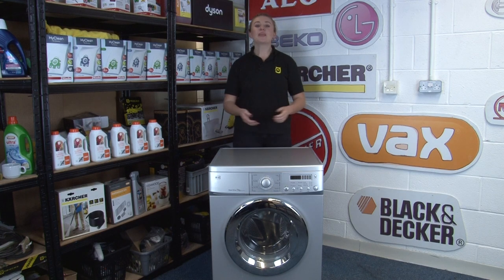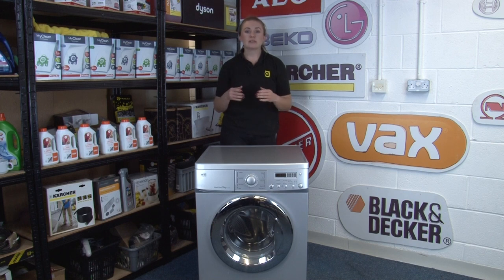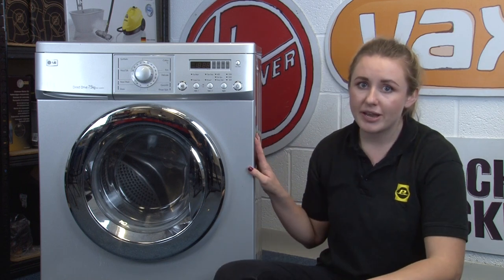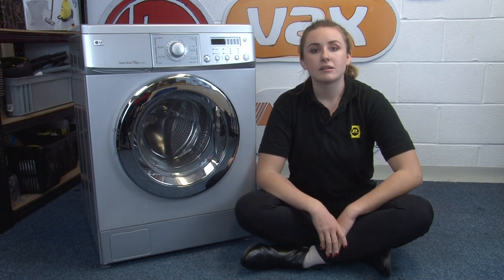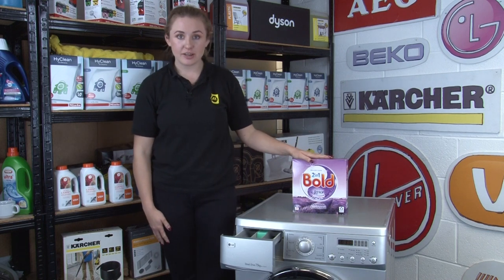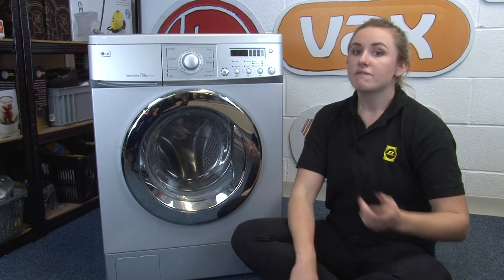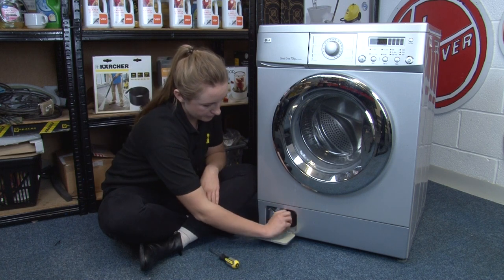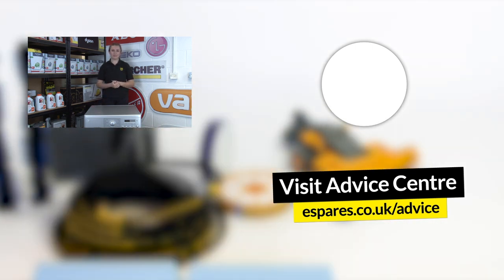Energy Saving Tips For Your Washing Machine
In this video, Amy passes on some handy tips to help you run your washing machine more efficiently and save you money on your energy bills.

A well-maintained appliance runs more efficiently, uses less energy and lasts for longer without breaking down. Amy takes you through the steps that will keep your machine as energy-efficient as possible.

Uneven loads can not only affect the outcome of your wash but also put wear and tear on the internal parts of your washer too.

Limescale is a particularly harmful build-up that can cause big problems inside your washing machine. Head over to our website to view our best-selling limescale remover for washing machines and dishwashers and see what our customers have to say about it

If you ever find there are some unwanted items stuck inside your washing machine drum, don't worry. Just click on the handy video down below that will help you remove them right away:

Follow the simple and easy steps in this video to ensure your washing machine is as energy-efficient as possible. This will prolong its life, protect the environment and save you money too.

0:00 Introducing the video
0:43 Why you should try to run full washing loads
1:08 Learn about washing cycles
1:48 The quick cycle and eco wash benefits
2:11 How to wash heavier items
2:53 Dealing with a noisy or shaking machine
3:10 Suggested video: How to Prevent a Washing Machines Shaking and Spinning Noisily
3:13 Tips for when buying a new machine
3:25 Energy saving when you have a faulty washing machine
3:39 Why you should avoid using too much detergent
4:17 Important washing machine maintenance tips
4:45 Our eSpares washing machine & dishwasher cleaner
4:54 Cleaning the washing machine filter
5:30 The best way to wash small or delicate items
5:50 Suggested video: How to Remove a Stuck item from a Washing Machine Drum
6:00 Suggested playlist: Appliance Energy Saving Tips